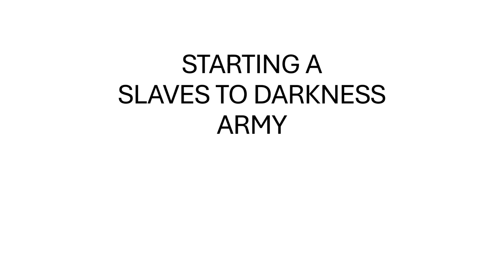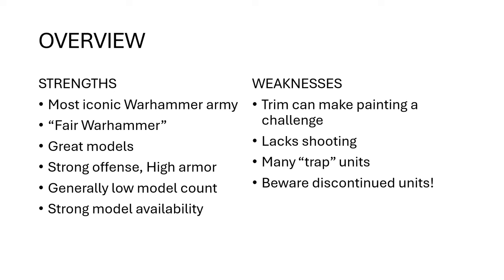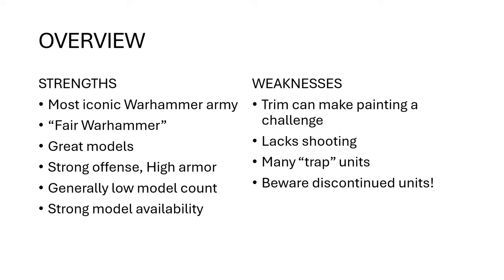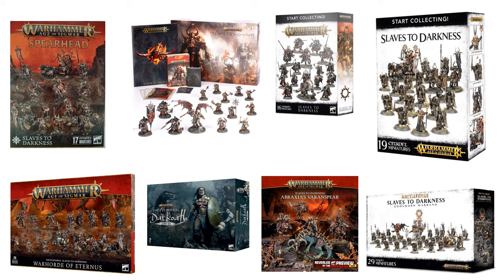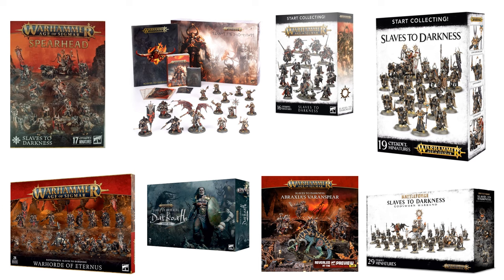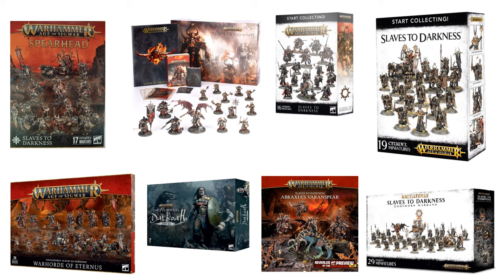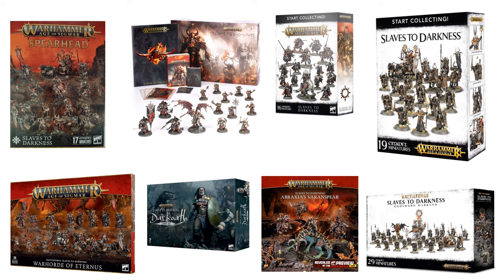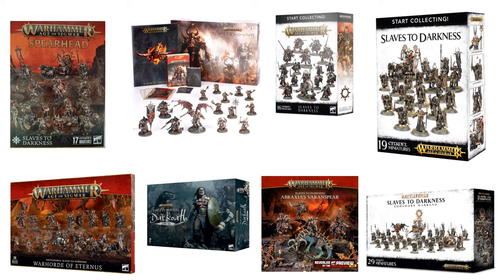Starting a Slaves to Darkness Army | Age of Sigmar 4th Edition